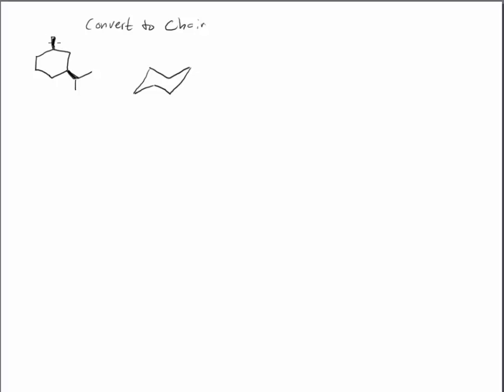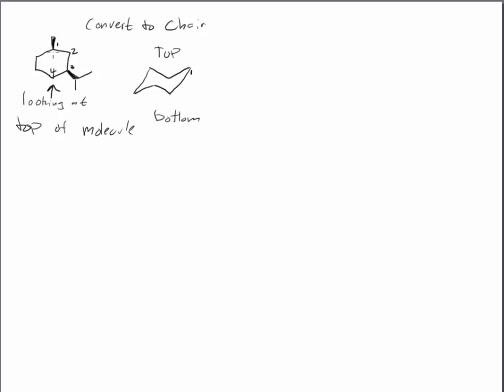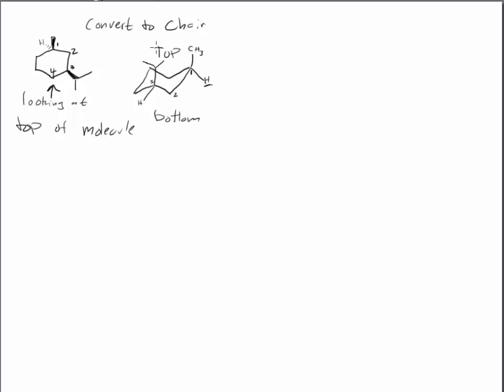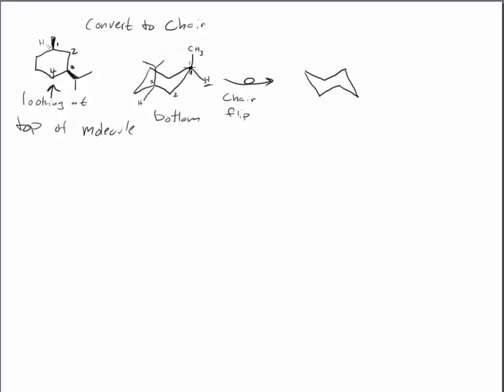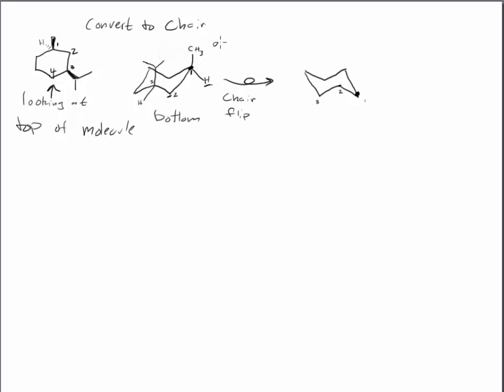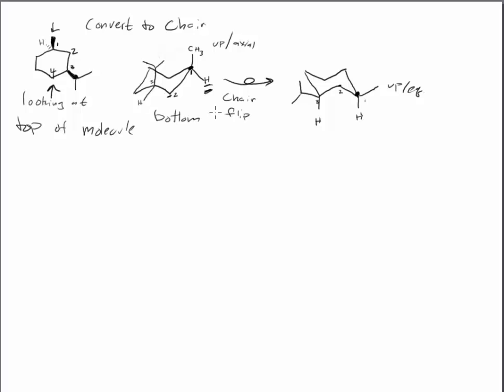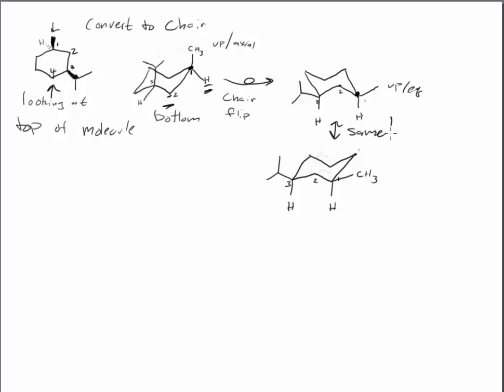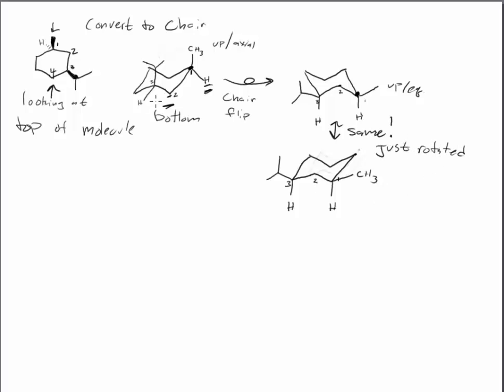Substituted Cyclohexane chair flips